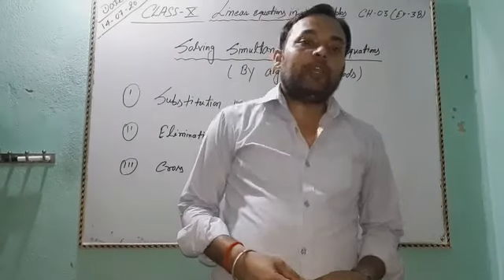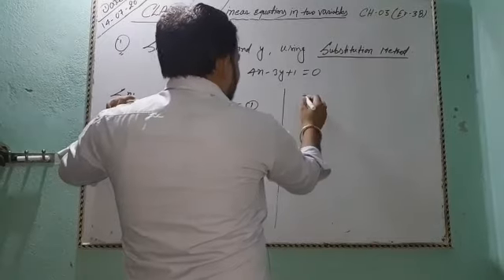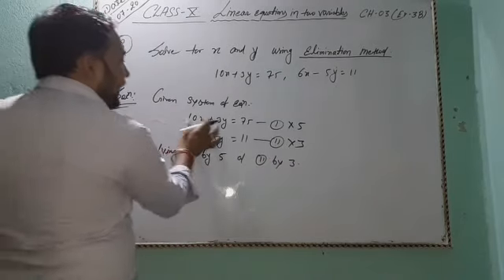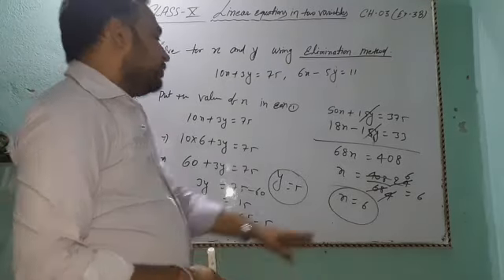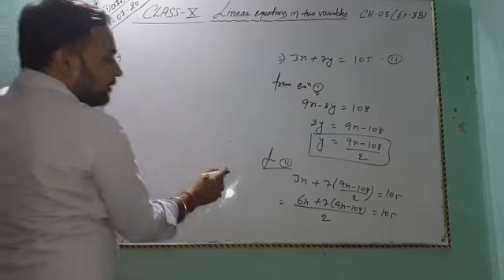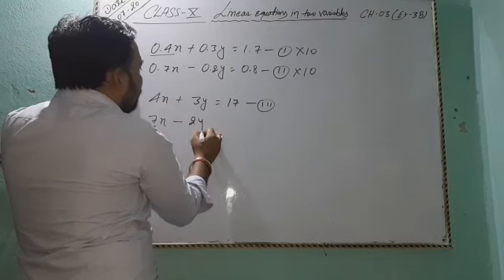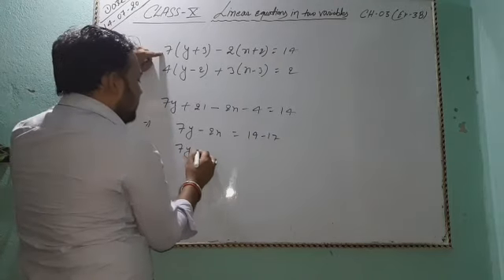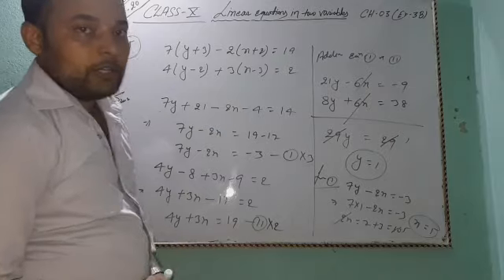Linear equations in two variables, CLASS-X, CH-03(EX-3B),PART-04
Discuss substitution methods , elimination methods and some questions of ex 3b (r s aggarwal)